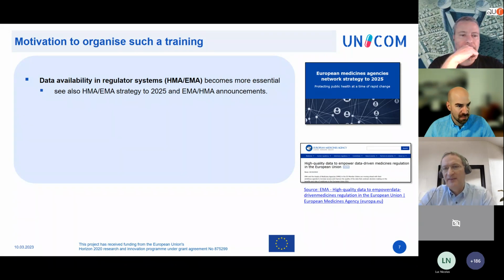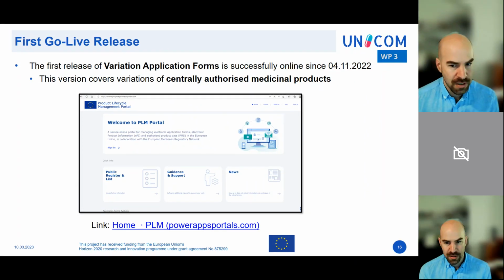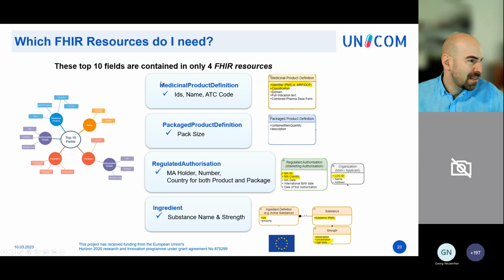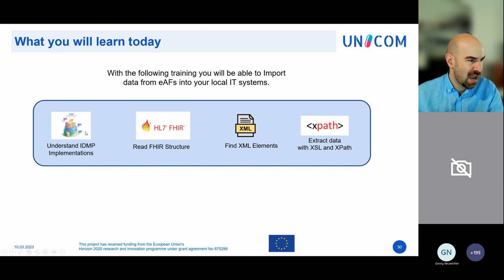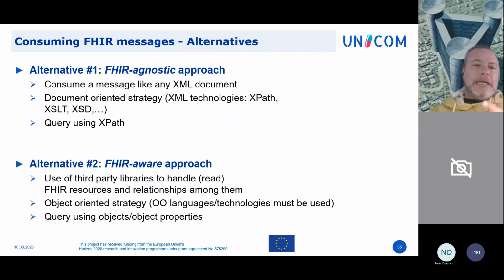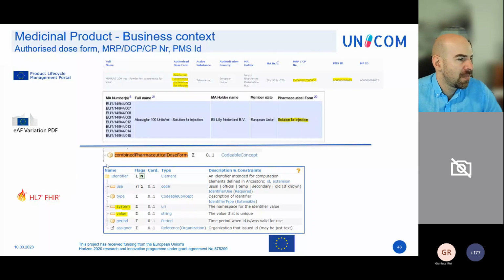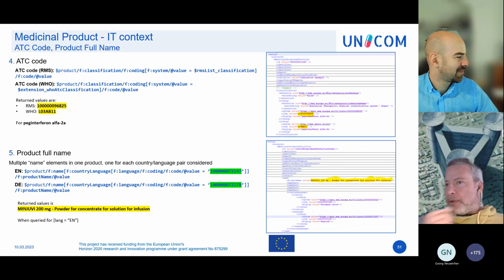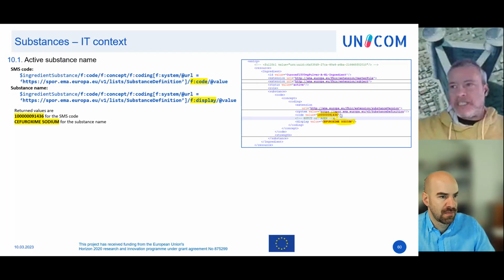Basic Training IDMP & FHIR for NCAs staff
The webinar is structured in the following way:
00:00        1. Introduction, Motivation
21:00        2. References – Where to start?
32:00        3.Most wanted IDMP fields … and where to find them
42:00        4.Provenances –The list of changes in a variation
59:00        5.Basics - How to read FHIR and use XPath?
01:15:00  6.A guide to extracting information presented with a UNICOM reference implementation
01:50:24 7.Closing

You may access the slides of the webinar through this